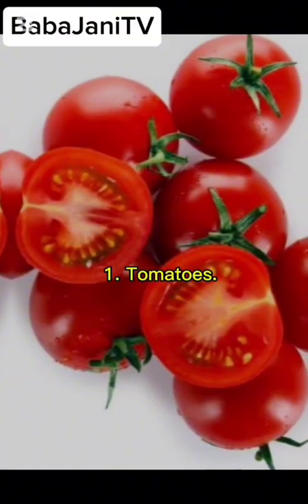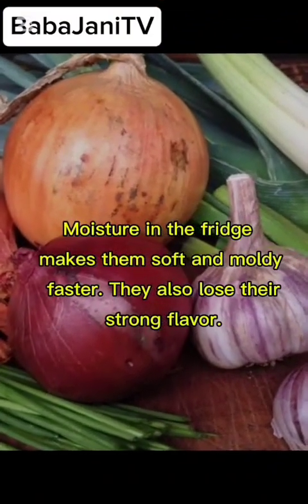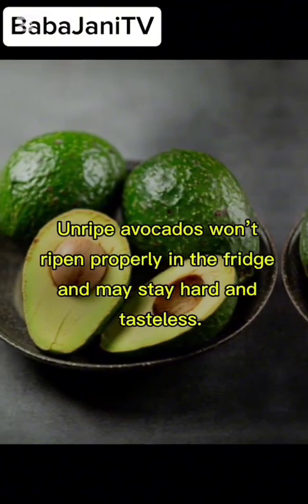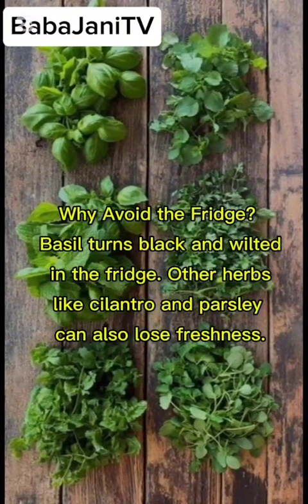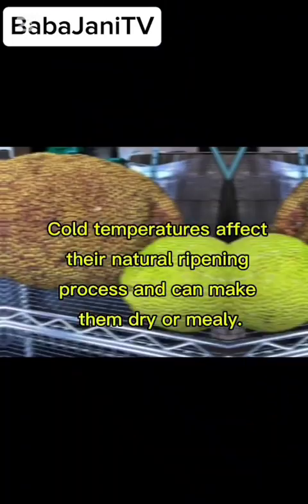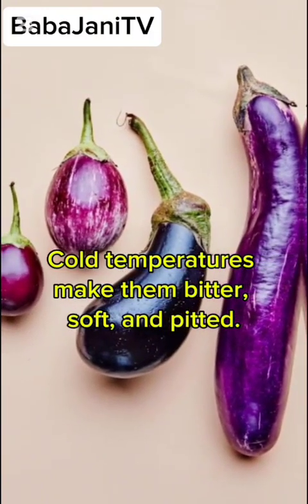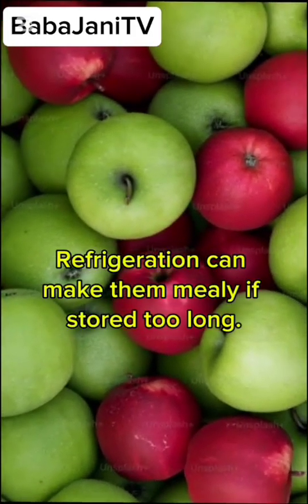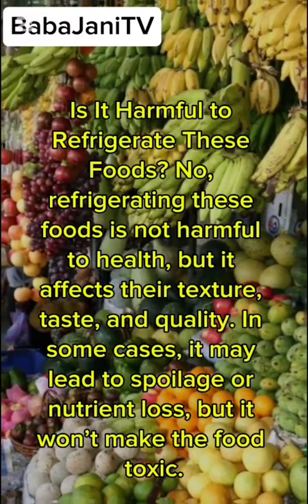You're Storing these WRONG!